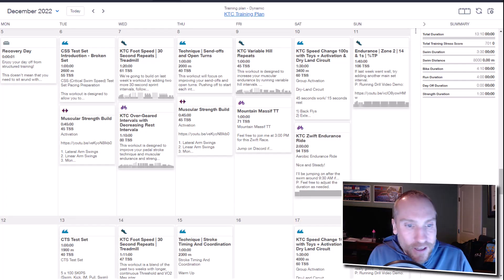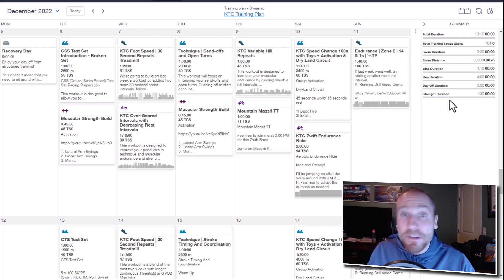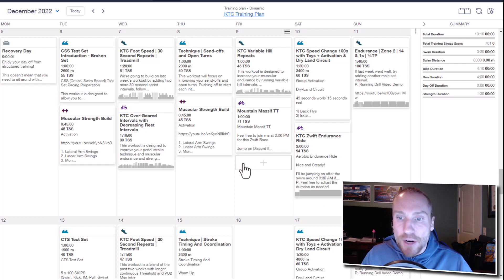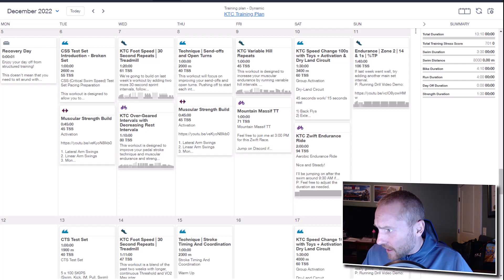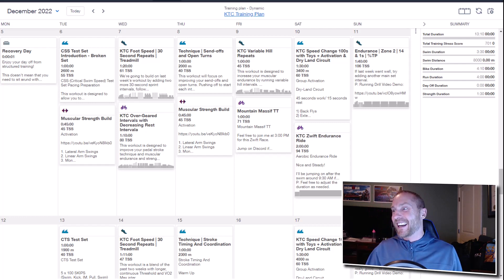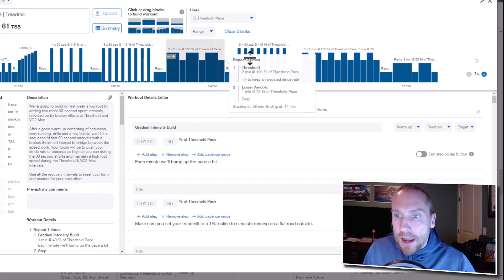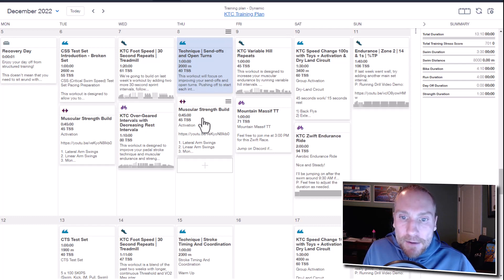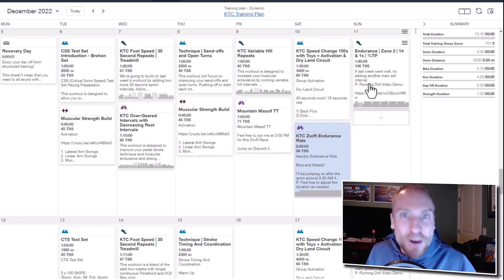KTC Training Plan Weekly Overview - December 5 2022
- Got my first pair of lost and found TheMagic5 Goggles!... but they don't fit :(
- Congratulations to Matt Long and Kelly Lee on their 70.3 finish on Sunday. --- The swim videos are almost all sent out... I'll be deleting the first videos sent to get the remaining out today.
- My swimming rant of the week :)
- Weekly training plan overview and how to customize the plan for your current abilities.